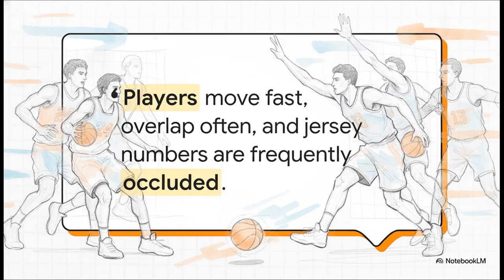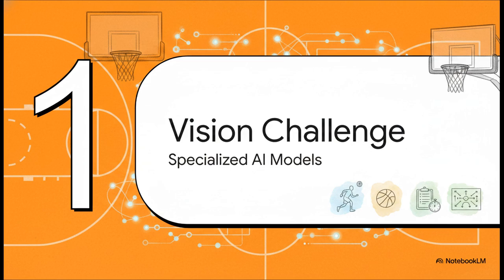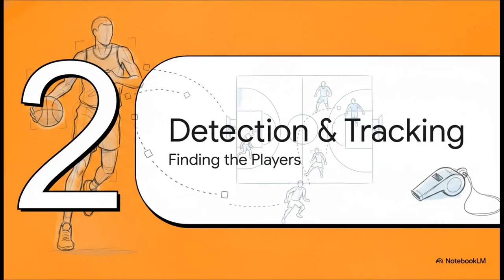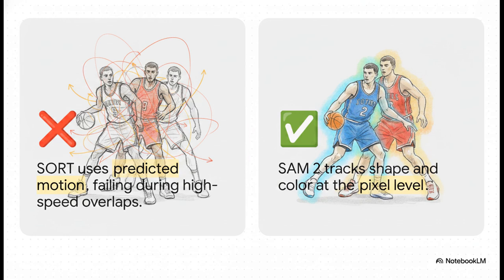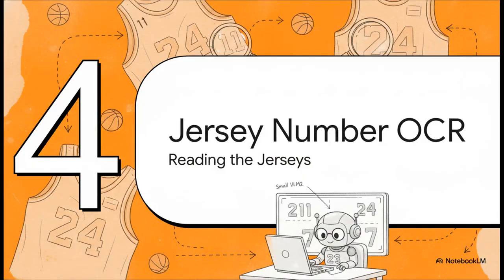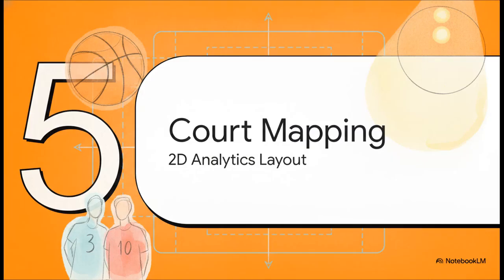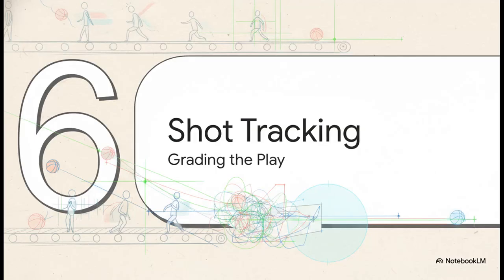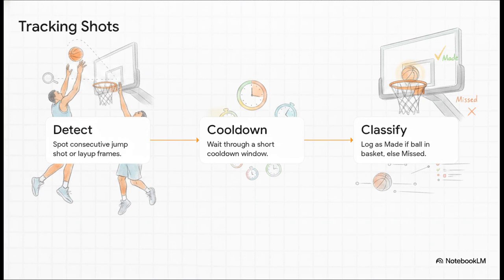Basketball AI Pipeline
🚀 How AI is Revolutionizing Sports Analytics & Scouting! 🏀🤖

Ever wondered how top sports teams track every single move on the court, or how an undiscovered athlete gets noticed by major leagues from thousands of miles away? In this video, we dive deep into the mind-blowing technology modernizing athletic evaluation and tactical analysis! 📈✨

We break down the cutting-edge deep learning pipelines that track basketball players, automatically identify jersey numbers, and map real-time movements onto a digital court layout—giving coaches precise data on player positioning and shooting outcomes without any manual input. 🖥️🏀

But it’s not just for the pros! We also explore the democratization of sports scouting through mobile apps. Using just a smartphone video, these tools analyze complex biomechanical data from standardized digital drills, uncovering elite talent in remote areas where traditional human scouts can’t reach. 🌍📲

Discover how artificial intelligence is bridging the gap between raw physical performance and actionable data insights, creating a more equitable, fair, and data-driven global sports landscape! 🏆📊